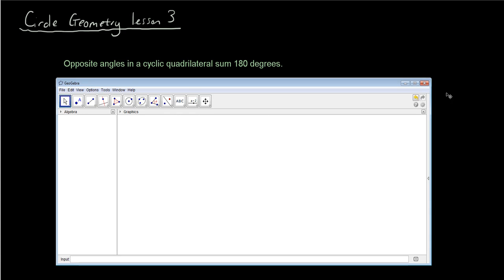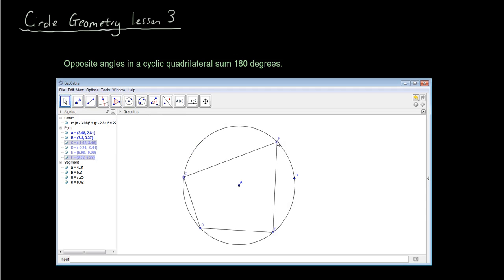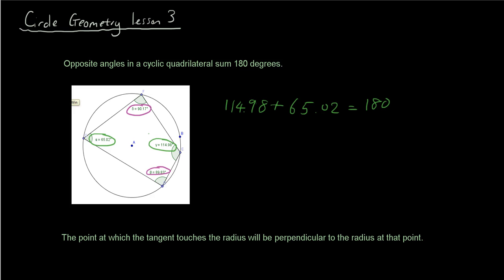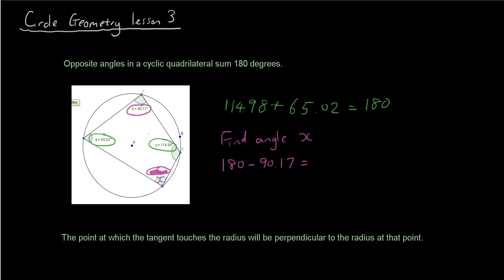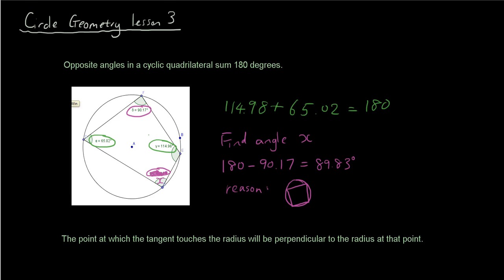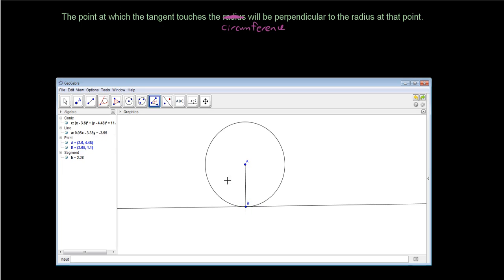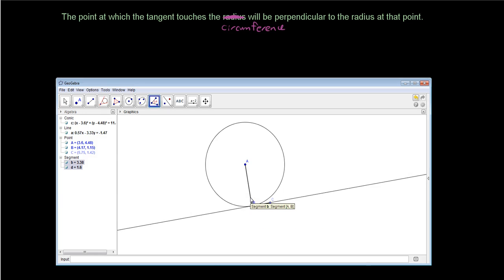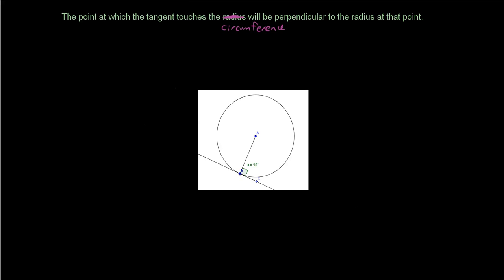Circle geometry lesson 4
In this lesson we discuss how opposite angles in cyclic quadrilaterals will sum 180 degrees, as well as the theorem that the tangent line to a circle will make a 90 degree angle to the radius at the point of contact.